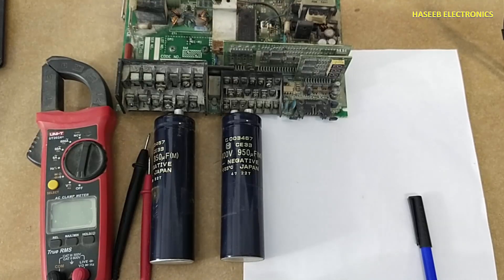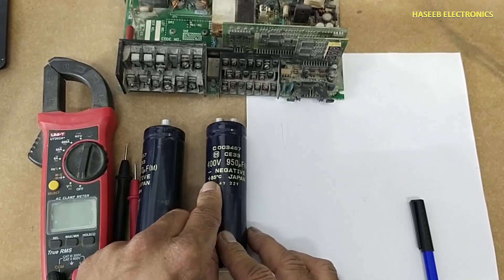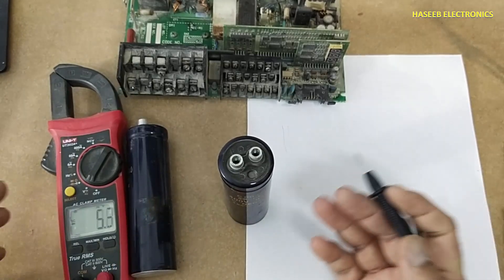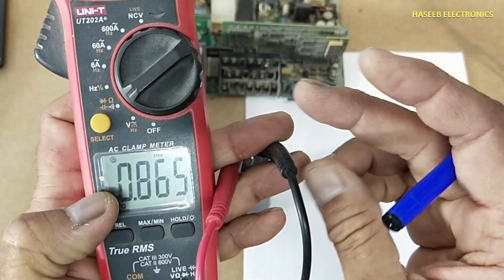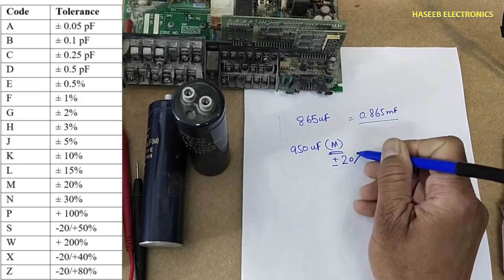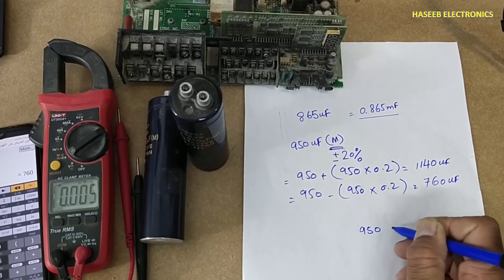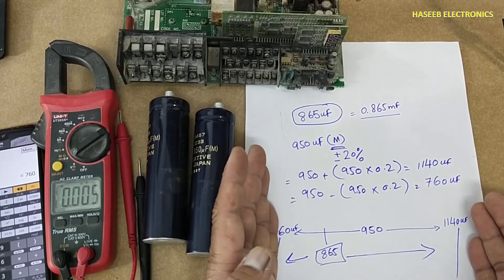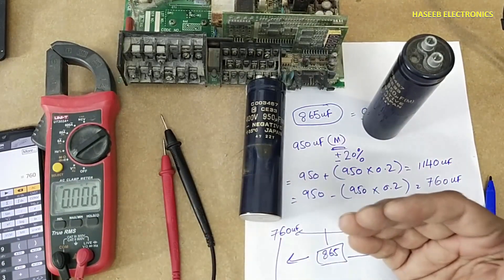{1052A} How to test capacitor using multimeter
in this video number {1052A} How to test capacitor using multimeter / Testing Electrolyte Capacitor, i demonstrated how to test polarized dc capacitor or  Electrolyte Capacitor using multimeter and how to calculate tolerance value. capacitance tolerance chart can be downloaded from google